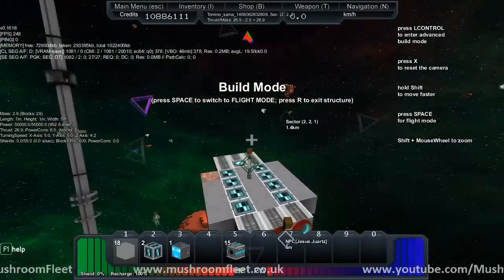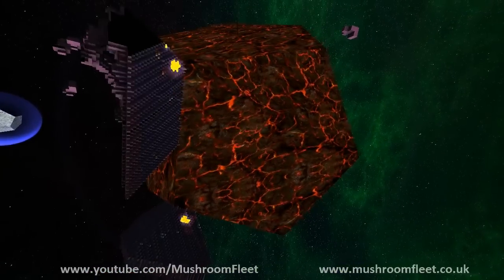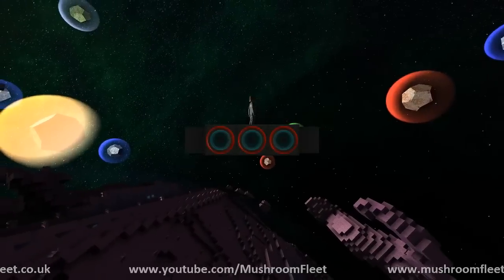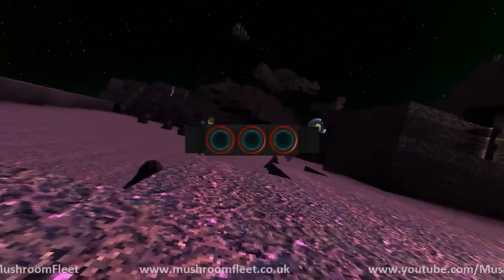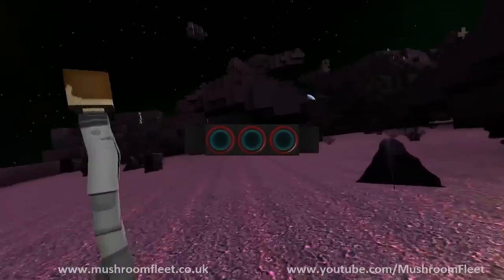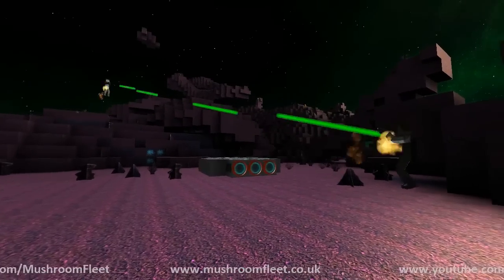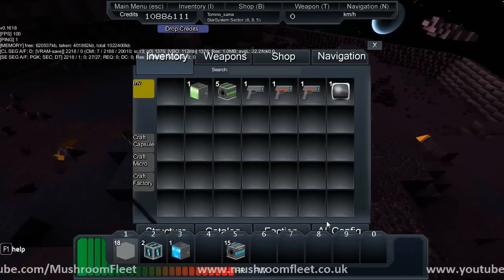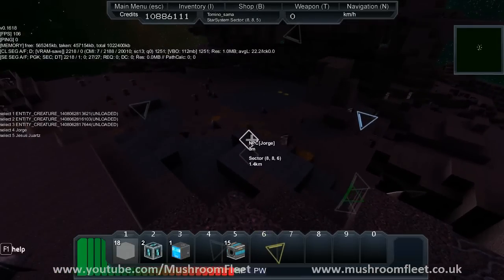Fun with Crew 2/2 [with Schema & Calbiri]